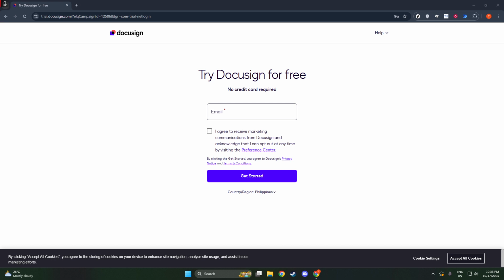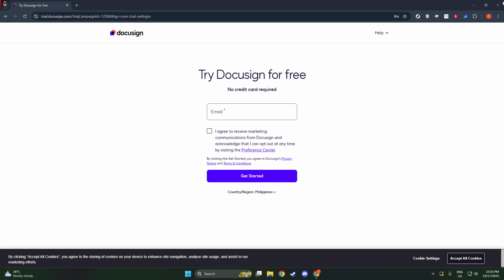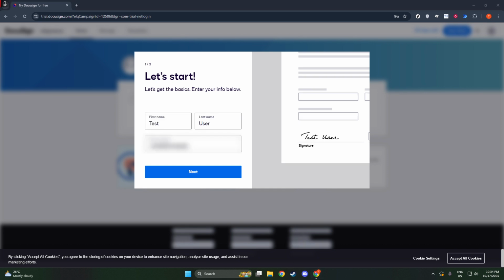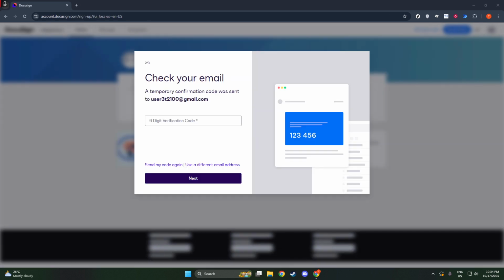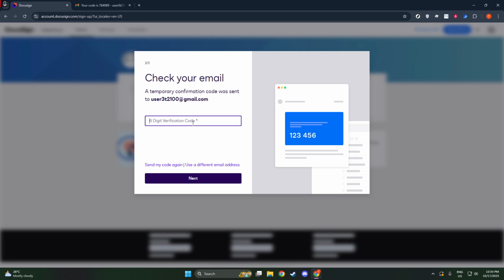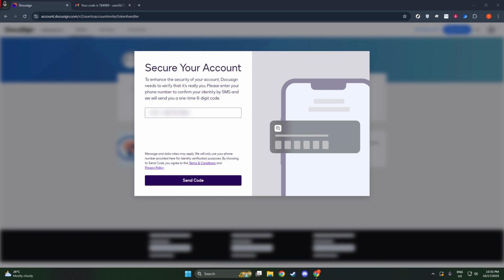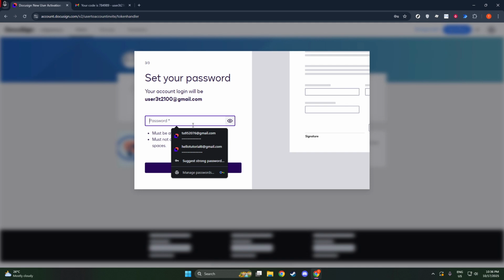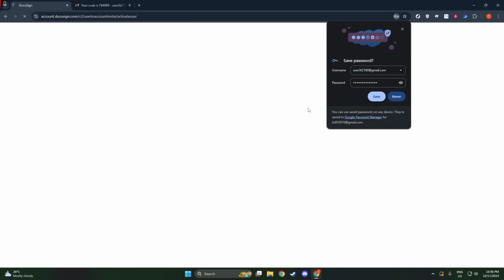How to Create a DocuSign Account | Step-by-Step Tutorial 2025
In this video, we’ll show you how to create a DocuSign account. You’ll learn step by step how to sign up, set up your profile, and start sending and signing documents securely. We’ll also cover tips for verifying your account, managing settings, and making the most of DocuSign as a beginner.